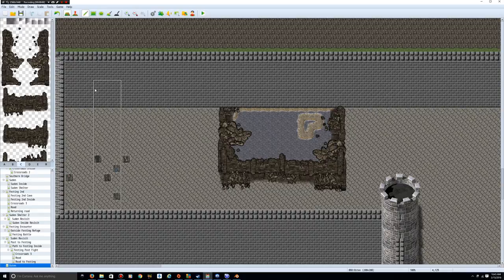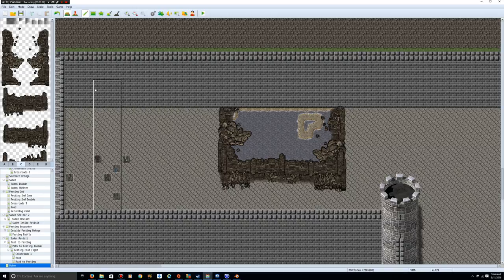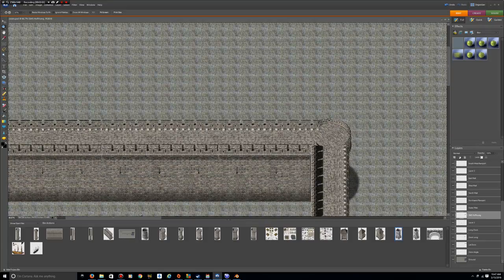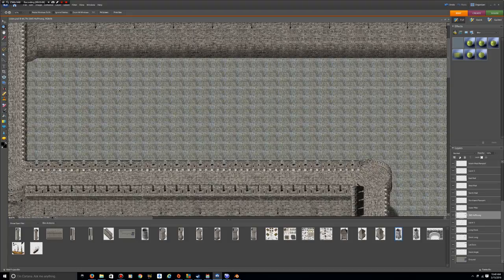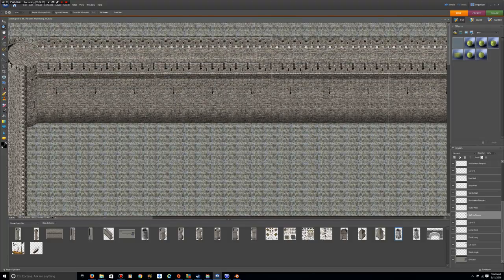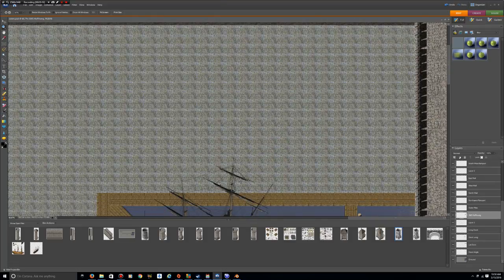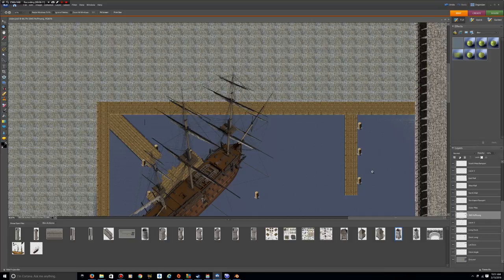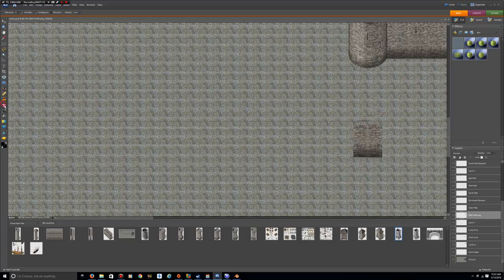Stormbreak Dev Diary 16: New Maps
Making some maps.